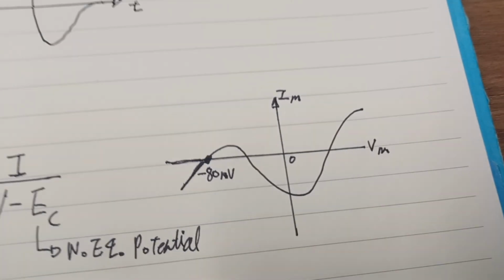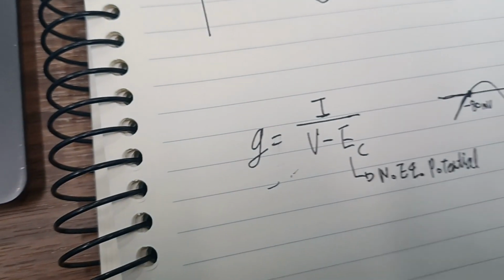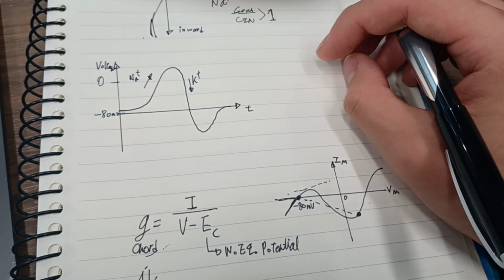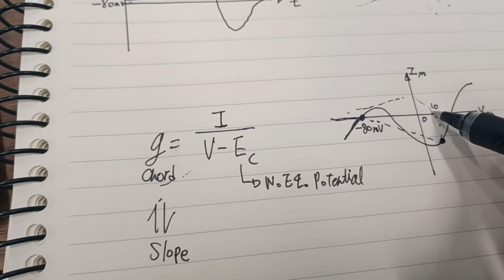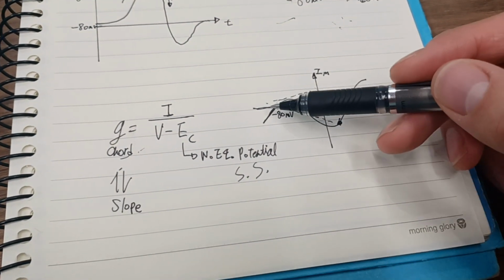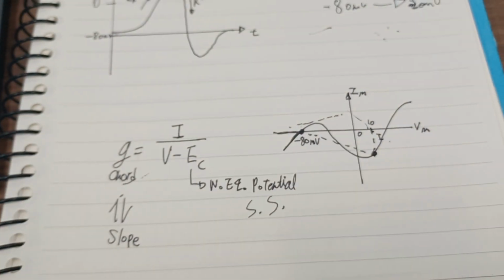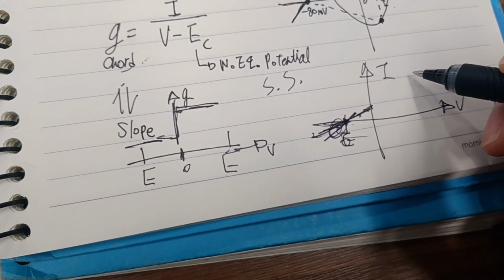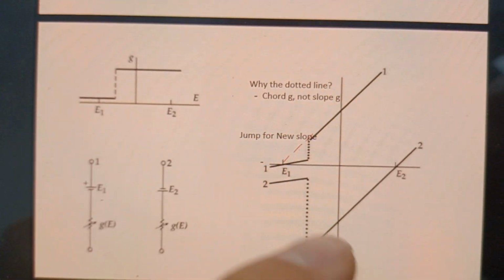drawing I-V curve from conductance